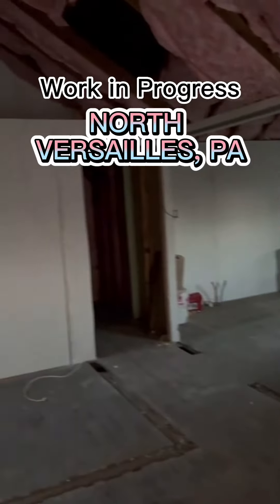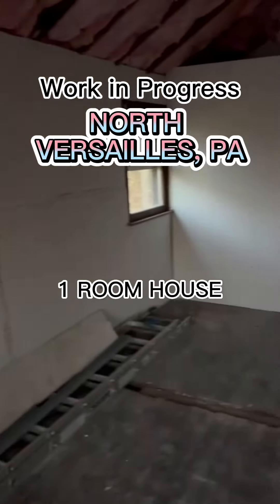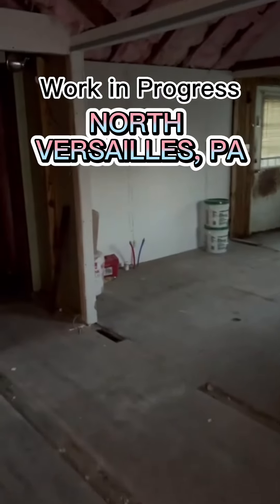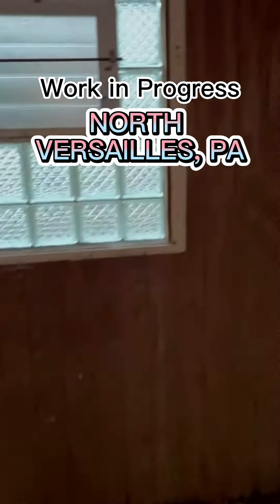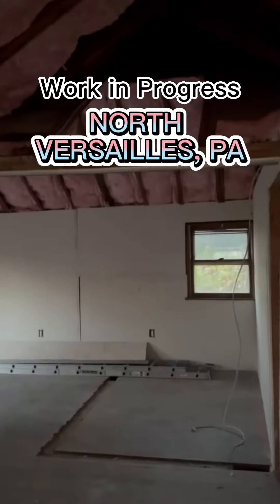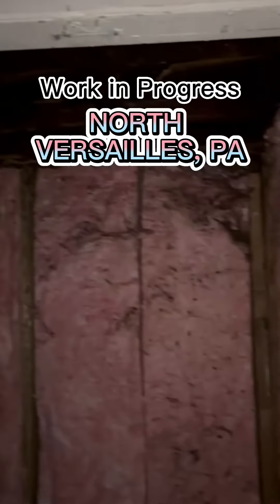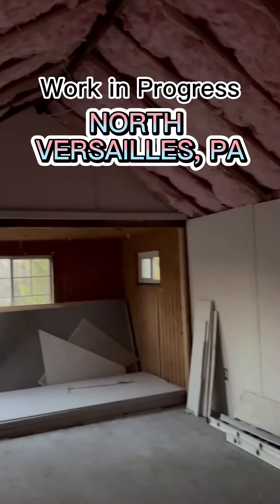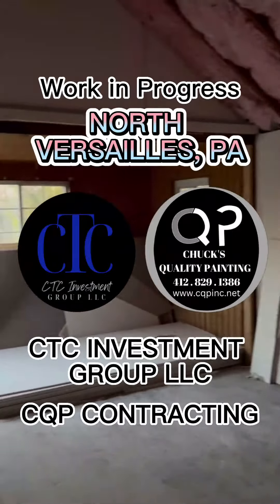Welcome to my City! (Work in Progress) Short-Term Rental -COTTAGE NORTH VERSAILLES, PENNSYLVANIA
Welcome to my City!
COTTAGE NORTH VERSAILLES, PENNSYLVANIA  (Work in Progress) Short-Term Rental